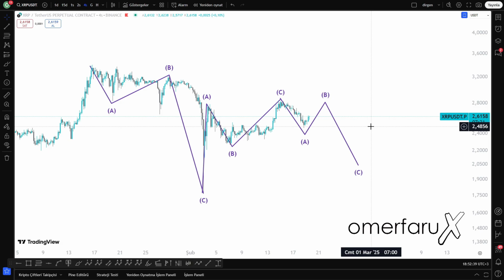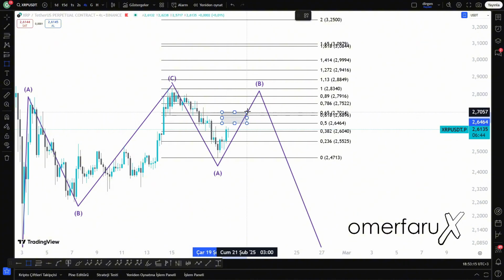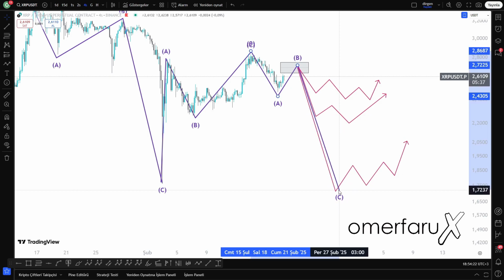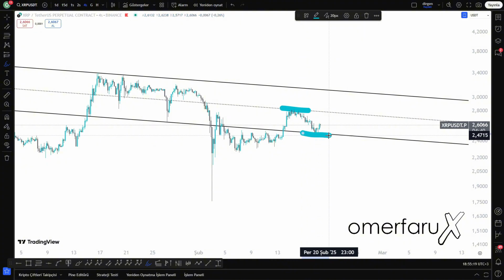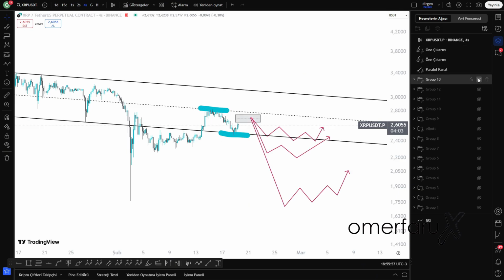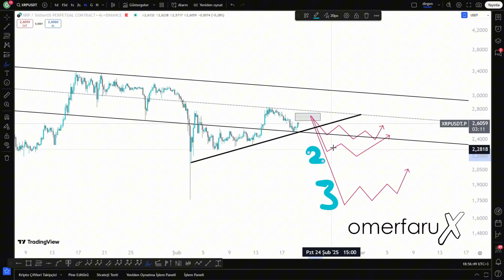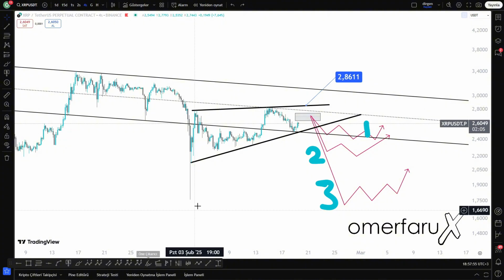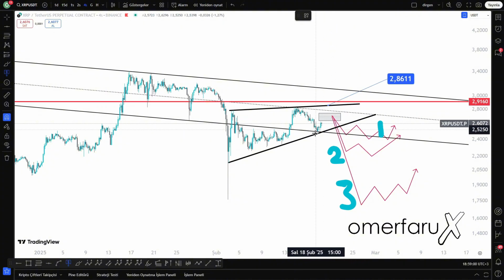XRP ELLIOT WAVE TECHNICAL ANALYSIS!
XRP Elliott Wave Technical Analysis - In this video, we use the Elliott Wave theory to predict the future movements of XRP. By identifying XRP price trends and potential turning points, we provide traders with an in-depth market analysis.

Analysis Content:

Elliott Wave Theory: By analysing XRP's current and past market movements, we identify Elliott Wave structures.
Price Movements: We examine the major waves in XRP's price and their impact on the market.
Market Forecasts: We discuss possible scenarios and critical price levels for XRP in the future.

Essential market insights and technical analyses for XRP traders and cryptocurrency followers.
Detailed and clear Elliott Wave explanations to guide your trading decisions.
Valuable insights into XRP's short and long-term price forecasts.
Using the Elliott Wave Technique: The Elliott Wave is a pattern that reflects market psychology and investor behaviour. We apply this theory to better understand XRP's market cycles and predict future movements.

Support and Participate: Did you find our video useful?